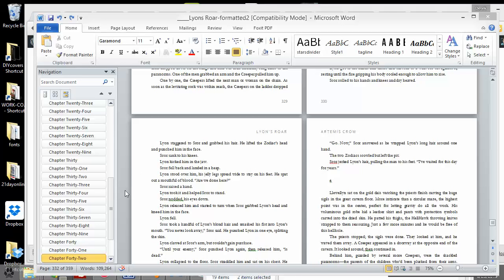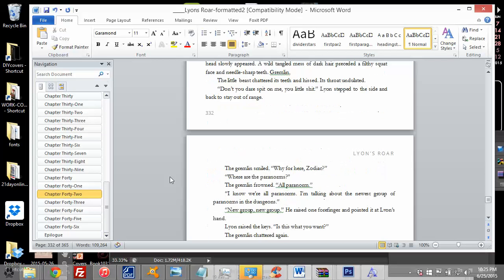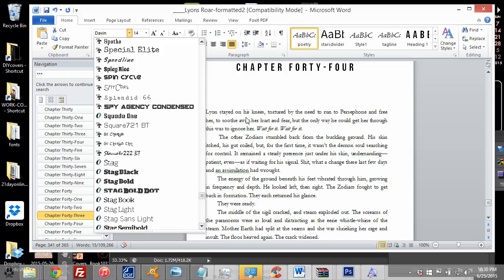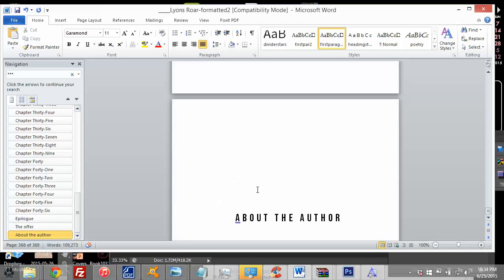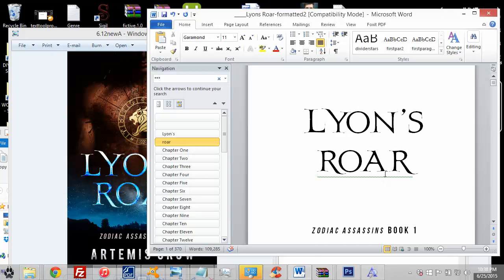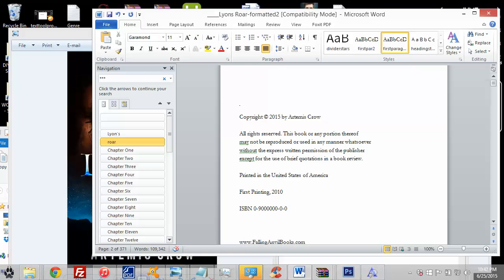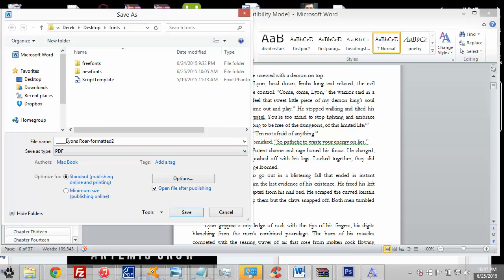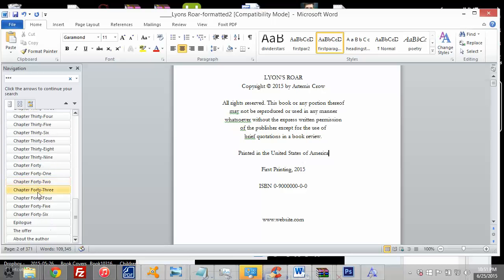How to format a book in MS Word (Part III: Front matter, back matter and section breaks)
Format the pages around your story in Microsoft Word: the title page, copyright page, author page and reader call to action. This Part 3 tutorial also covers section breaks between chapters.

Want more help with your book's presentation? Explore the paid DIY Book Design & Formatting Bundle

This tutorial was recorded in 2015. Menus may look different in your version of Word; check your publishing platform's current file requirements before submitting your book.